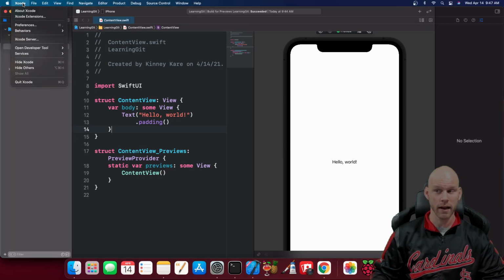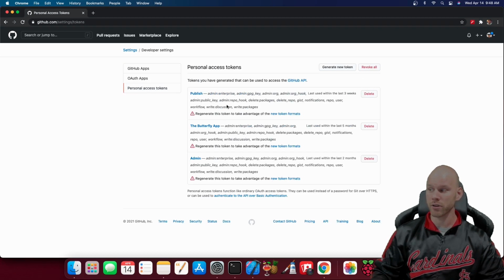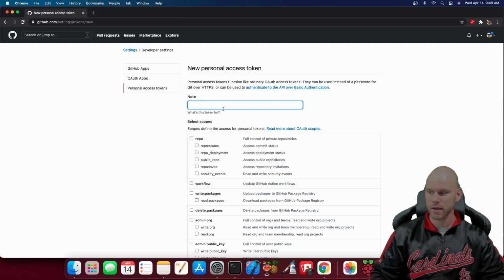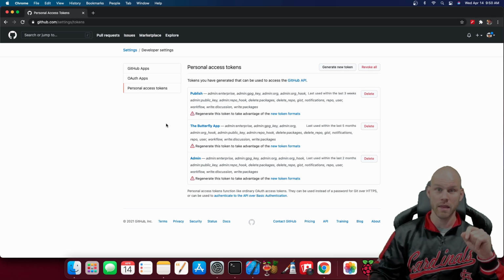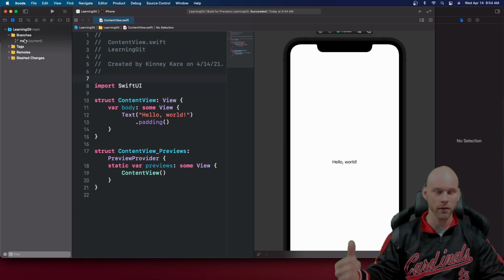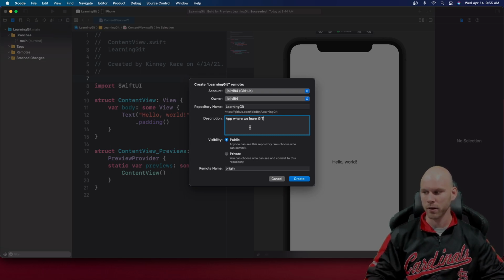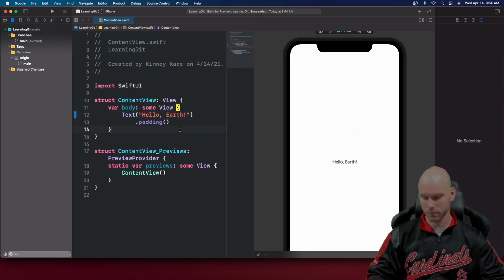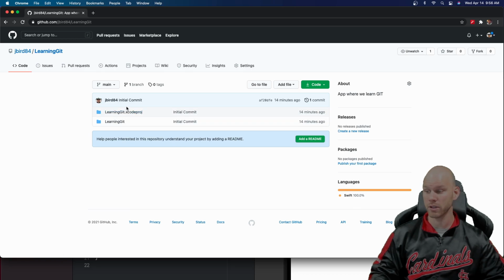How to upload Xcode project to GitHub (Working with Git)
In this video I will walk you step by step through the process of uploading your Xcode project to your GitHub account.